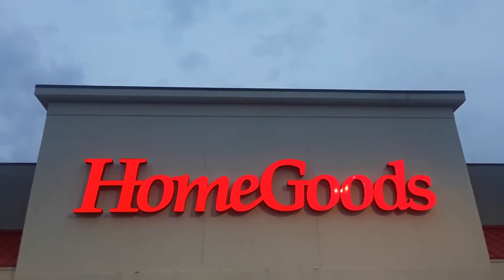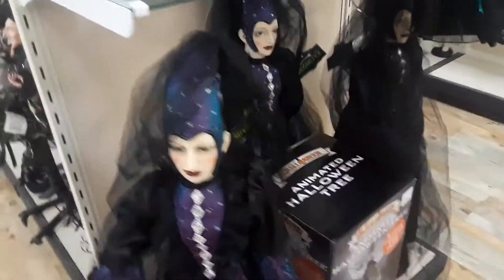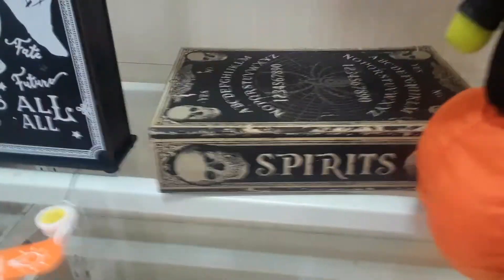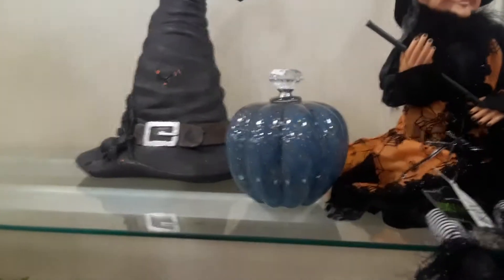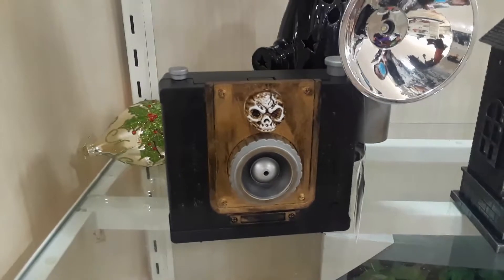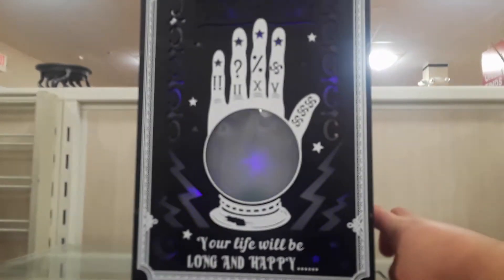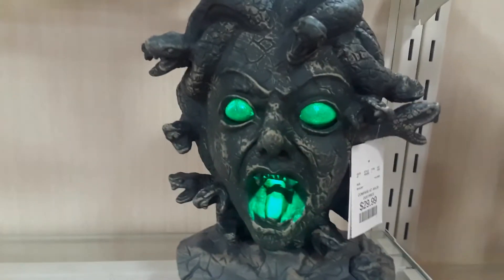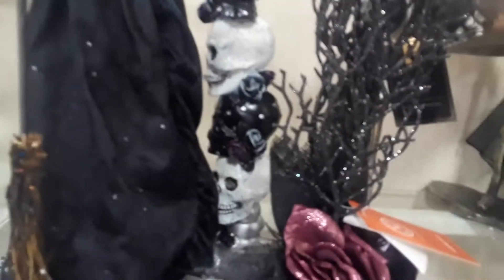Home Goods 2020 Halloween Store Tour: East Hanover NJ / Witches and Home Decor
Kevin and Sheena check out Halloween Decor at a local Home Goods.